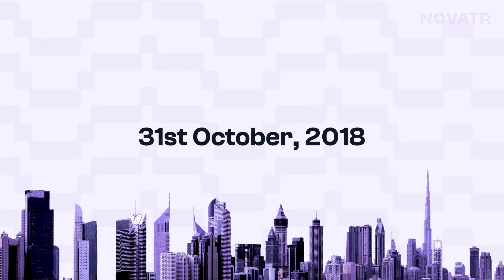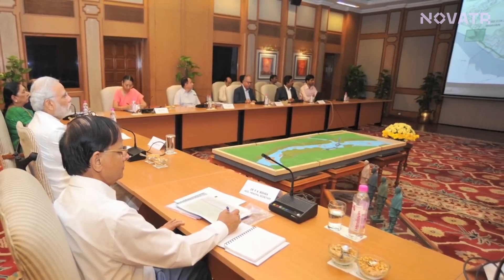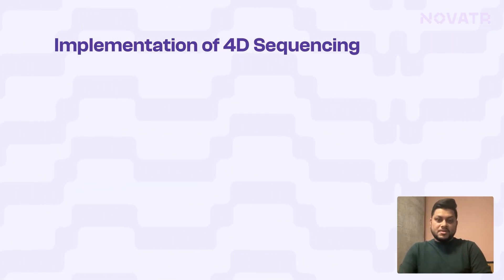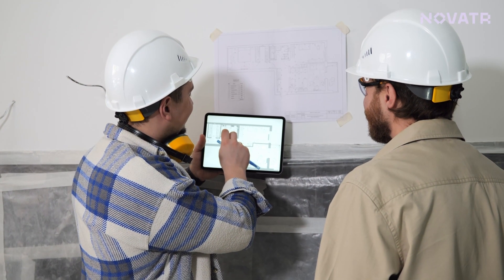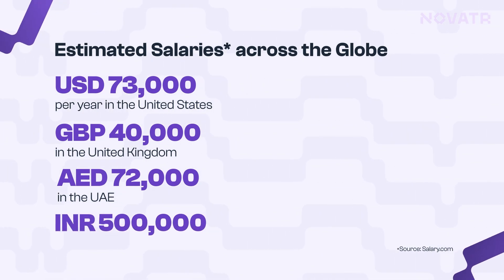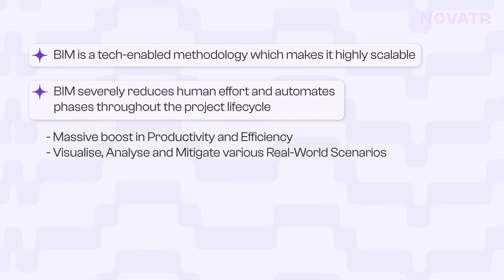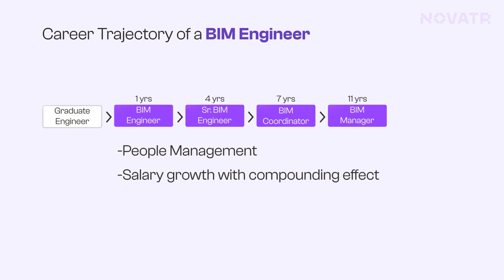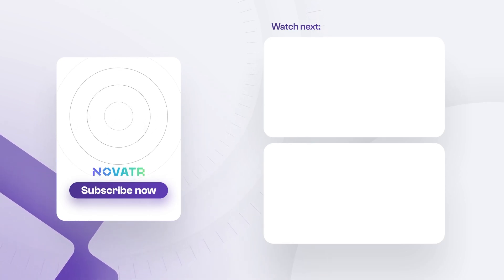Career Opportunities and Salaries in BIM for Civil Engineers | BIM Course for Civil Engineers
In this video, we will dive deep into the world of BIM and its impact on the Civil Engineering field. We will discover the incredible advantages BIM offers, from enhanced project coordination to efficient data management, and how BIM fosters collaboration among multidisciplinary teams, improving decision-making processes & project outcomes.

Also, if you're wondering what career paths you can pursue with BIM expertise, we've got you covered! Explore various roles, including BIM Manager, BIM Coordinator, BIM Specialist, and Director. We'll also provide insights into the career trajectory you can expect as a BIM Engineer in today's AEC industry.

00:00 The use of BIM in the Statue of Unity
03:16 The BIM job market for Civil and Structural Engineers
04:07 Salaries of BIM-skilled Engineers
05:04 Why are BIM-skilled engineers paid more than other professionals?
06:02 Career Trajectory of BIM Engineers
07:30 BIM Professional Course for Civil Engineers